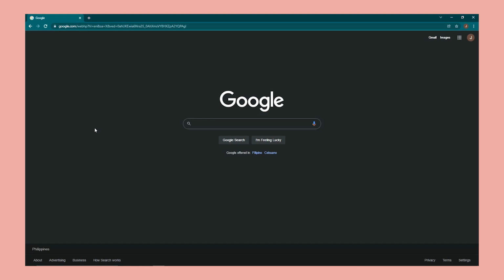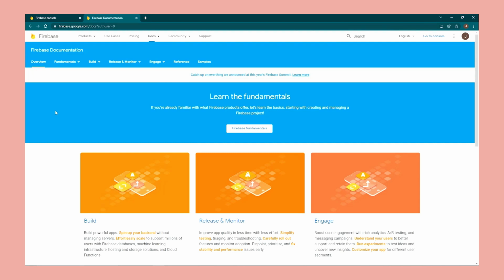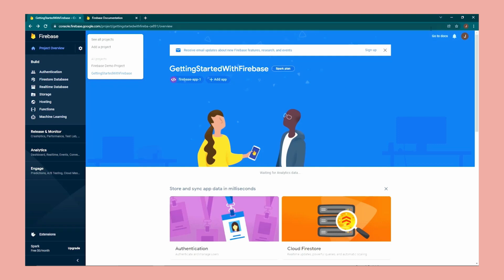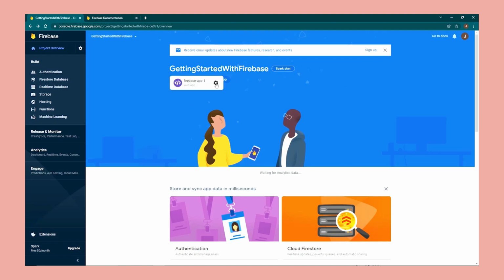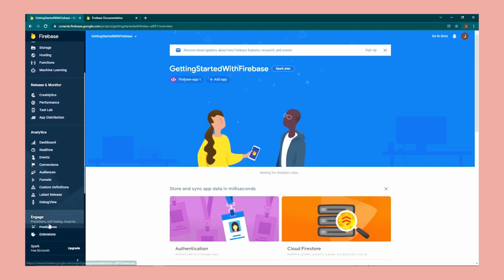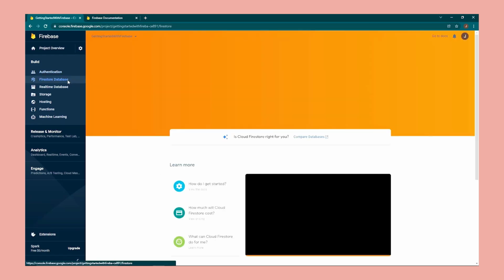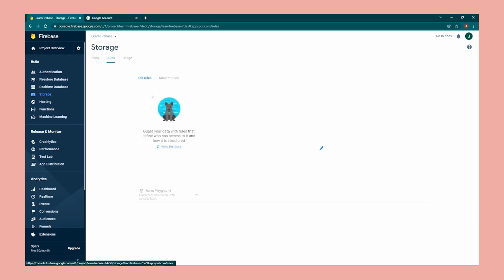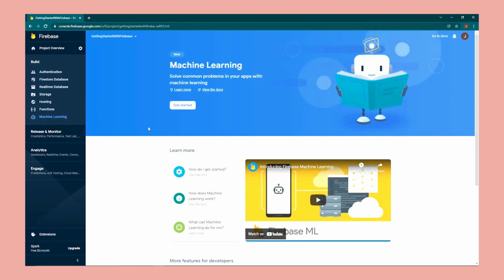Navigating through the Firebase Console (Part 2)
The Firebase Console is a web-based interface provided by Google to manage your Firebase projects and access various Firebase services. It allows you to configure and monitor your applications, set up authentication, manage databases, store files, send notifications, and more. Here's a guide on navigating through the Firebase Console:

Access the Firebase Console: Open your web browser and visit the Firebase website (firebase.google.com). Click on the "Go to Console" button in the top right corner or click on "Sign in" if you're not already signed in with your Google account.

Select your project: If you have multiple Firebase projects, you'll see a list of your projects on the Firebase Console dashboard. Select the project you want to work with by clicking on its name.

Dashboard: The Firebase Console dashboard provides an overview of your project. It displays key information such as active users, usage statistics, and recent events. You can access various services and settings from the left sidebar.

Navigation sidebar: The left sidebar in the Firebase Console contains different sections that represent the services and features provided by Firebase. Here are some of the commonly used sections:

Overview: Provides a summary of your project's usage, analytics, and recent activity.
Develop: This section includes services related to development, such as Authentication, Cloud Firestore (database), Realtime Database, Storage, and Cloud Functions.
Quality: Contains tools for monitoring app performance, crash reporting, and user feedback.
Analytics: Allows you to view and analyze user engagement and usage statistics for your app.
Grow: Provides features like Cloud Messaging (push notifications), Remote Config, A/B Testing, and App Indexing to help you grow your app's user base and engagement.
Monetize: If you're interested in monetizing your app, this section includes tools like AdMob (advertising) and In-App Purchases.
Other sections: Depending on your project's configuration and enabled services, you may see additional sections like Extensions, Performance Monitoring, Test Lab, and more.
Service settings: Within each section, you'll find specific settings and configurations for the corresponding Firebase service. For example, in the Authentication section, you can manage sign-in methods, set up OAuth providers, and configure user roles. In the database sections, you can define database rules and indexes. Each service has its own set of options and configurations tailored to its functionality.

Project settings: To access the general settings of your Firebase project, click on the gear icon in the top left corner and select "Project settings." Here you can configure project-level settings, manage API keys, set up billing, add collaborators, enable or disable services, and more.

Remember to refer to the Firebase documentation or help center for detailed instructions and guidance on using specific Firebase services and features. The Firebase Console is designed to provide an intuitive interface for managing your projects and accessing the various tools and services that Firebase offers.